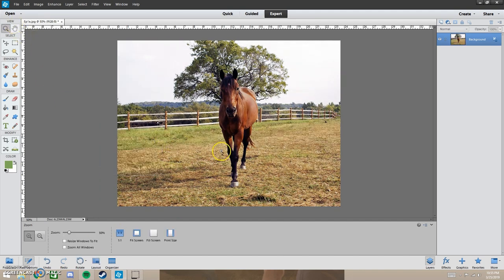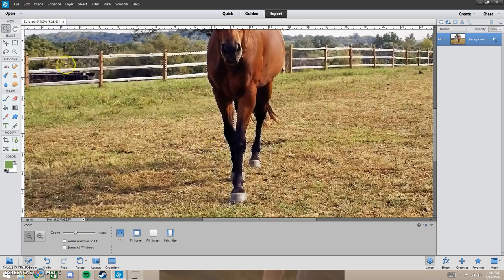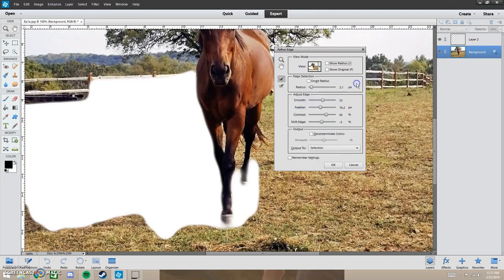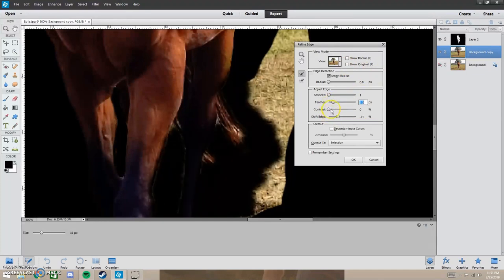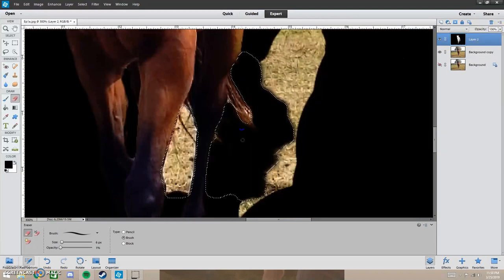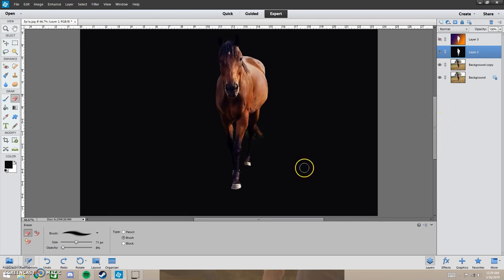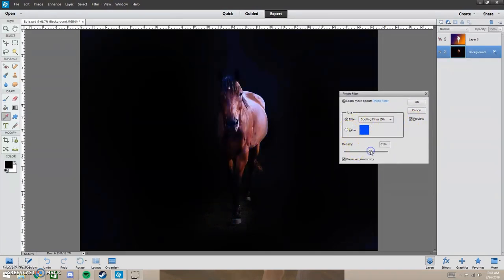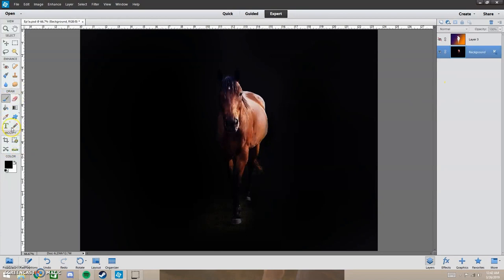Black Background Equine Photography Tutorial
Just a video showing how I edit my black background horse photos.